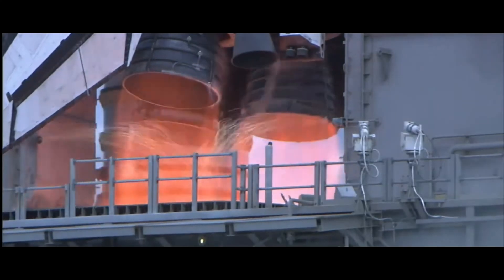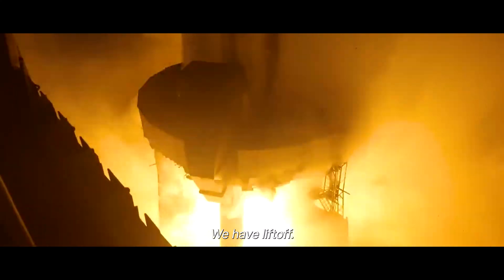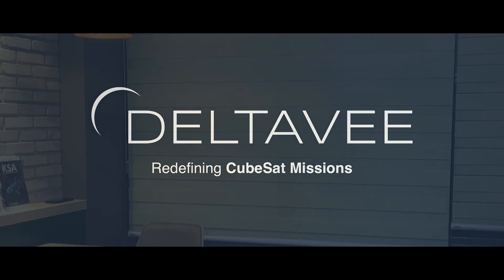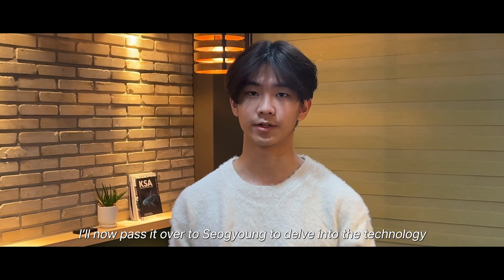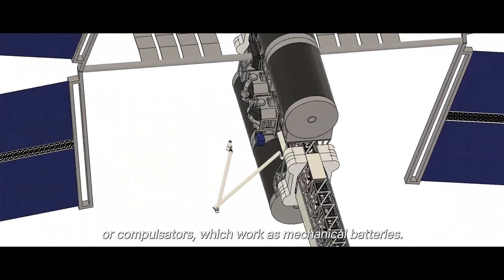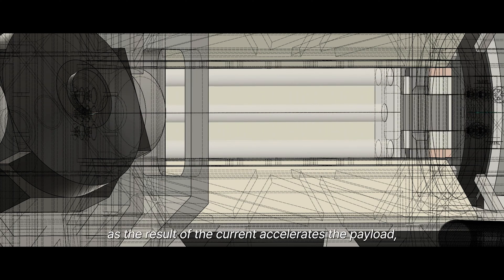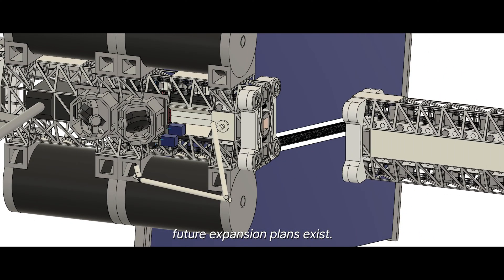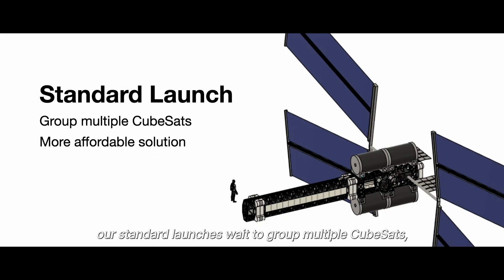[DELTAVEE] Conrad Challenge 2025 Finalists - Aerospace & Aviation